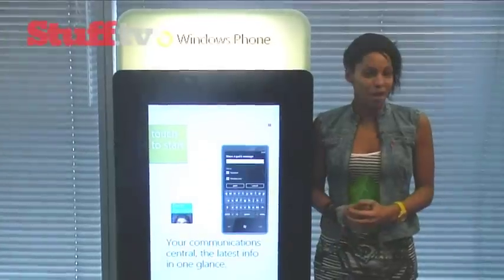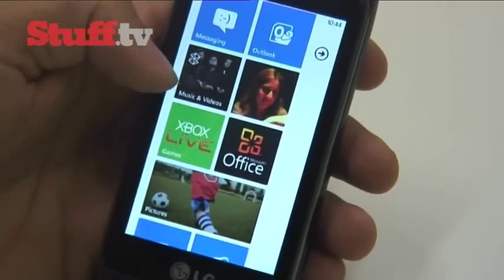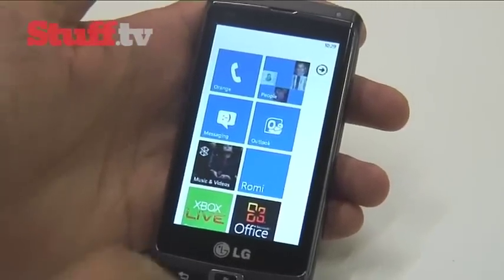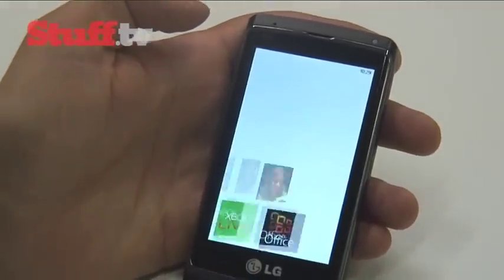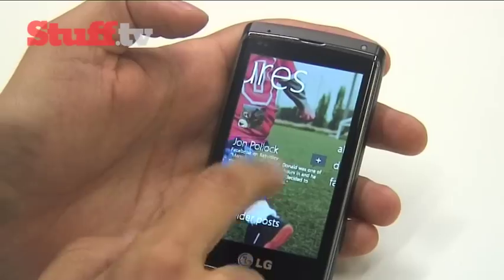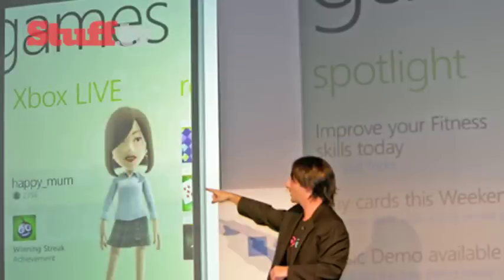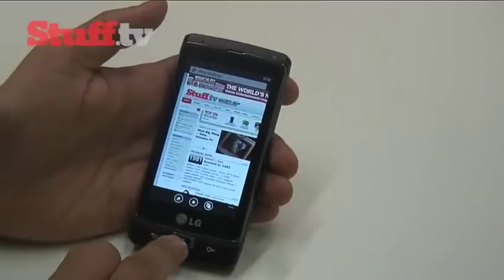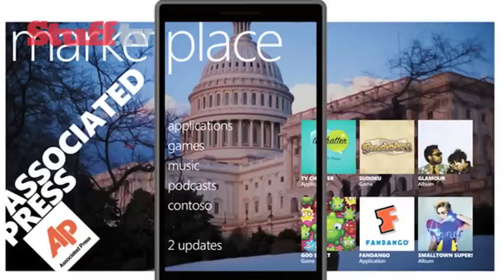Windows Phone 7 preview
We take a close look at the forthcoming Windows Phone 7 operating system, due out by the end of the yearSubscribe now